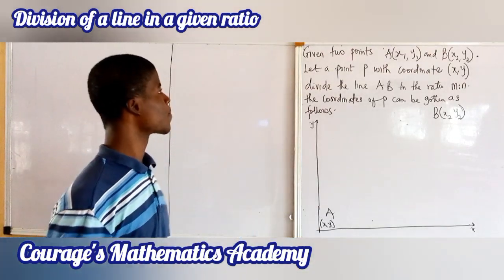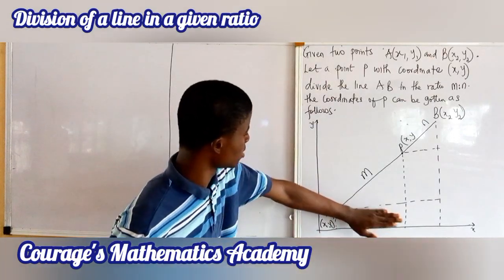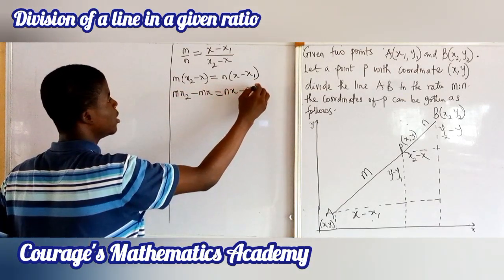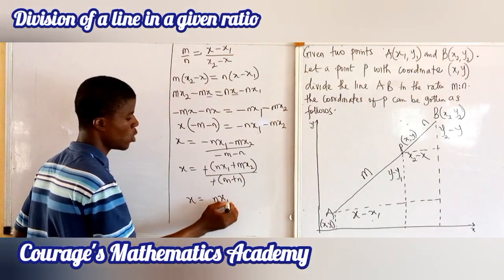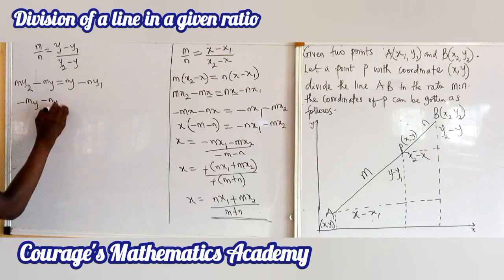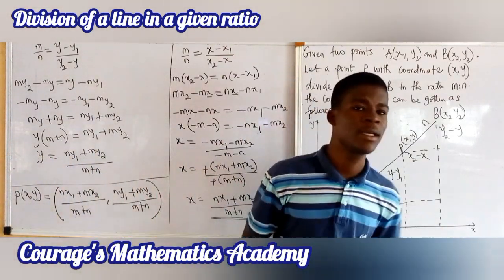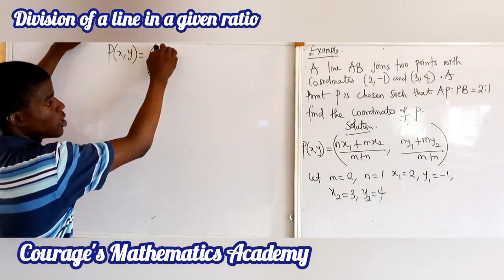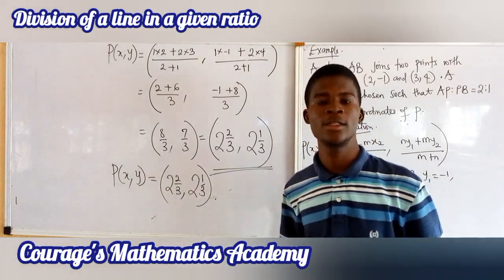Division of a line in a given ratio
This video teaches on how to divides a line externally ina given ratio. The formula was derived and applied.

Coordinate Geometry.